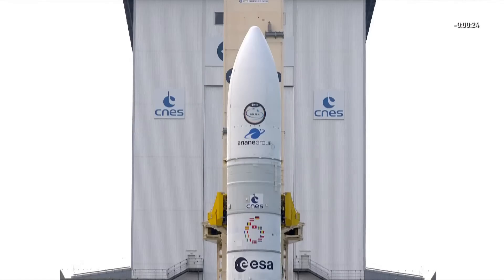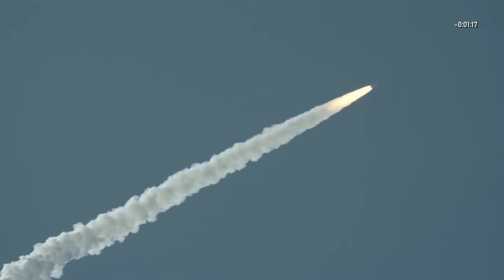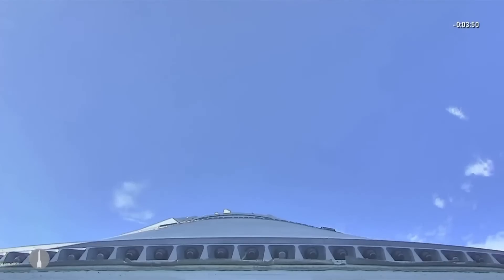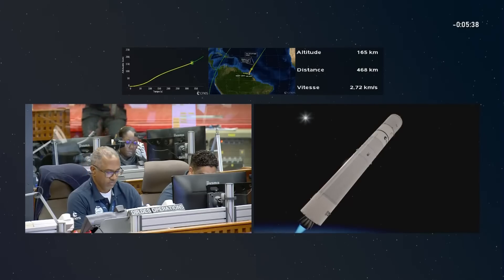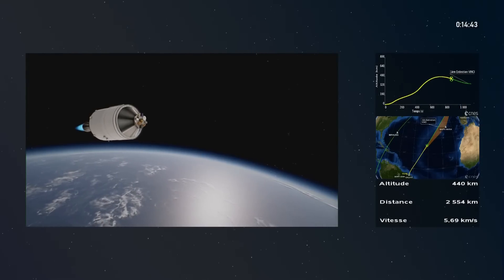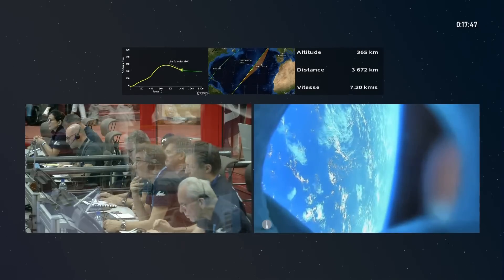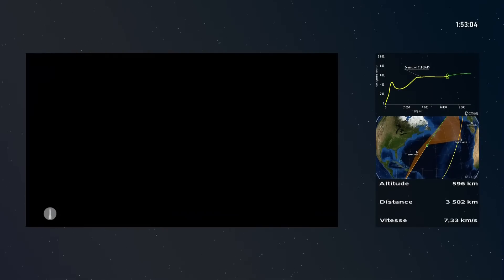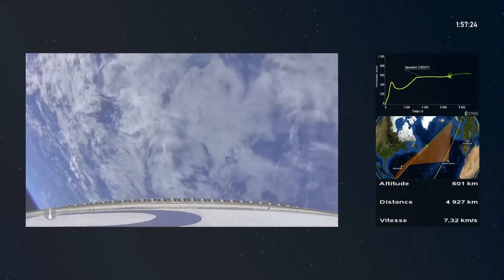Europe Debuts New Ariane 6 Rocket Successfully... Mostly. What Went Wrong?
Arianespace had expected Ariane 6 to begin flying in 2020, allowing a few years for launches to transition to the new rocket. Not only was this late for all sorts of project management reasons, but Europe lost access to the Soyuz launcher and had problems with Vega-C.
So even though the second stage had some problems Europe is no doubt happy to have made this launch happen.